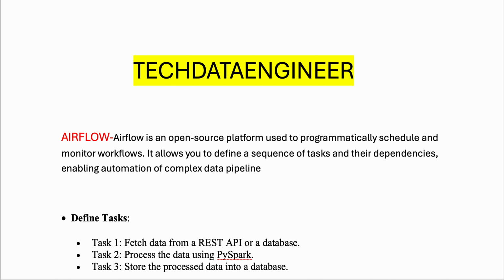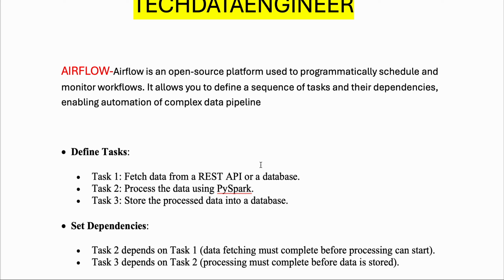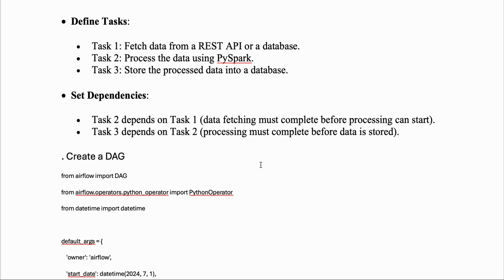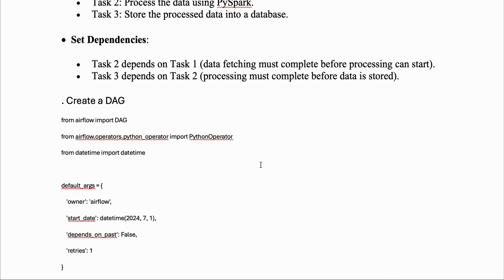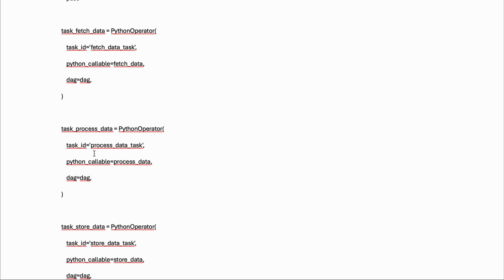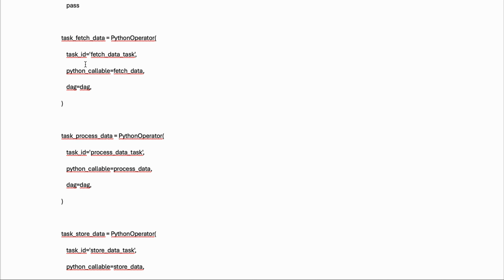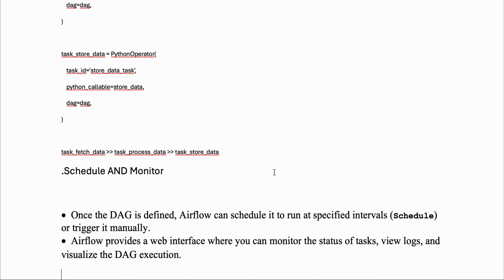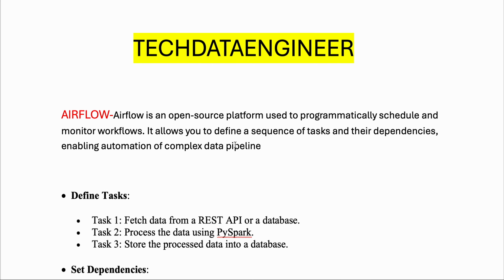APACHE AIRFLOW INTRODUCTION